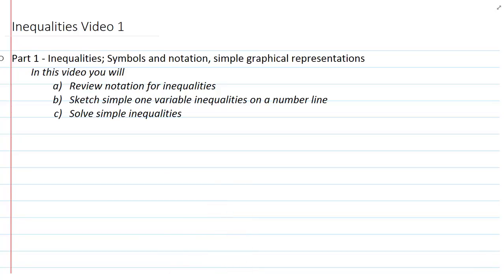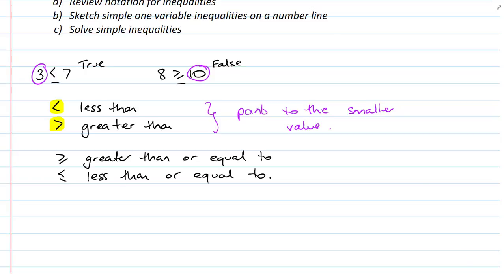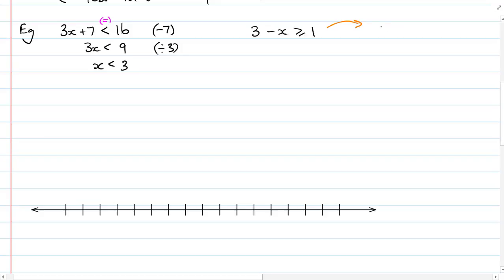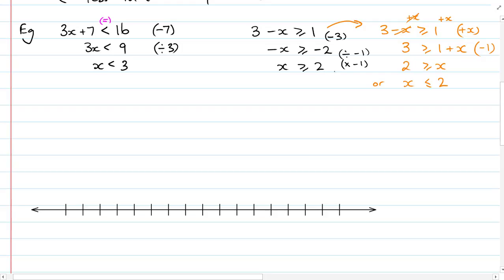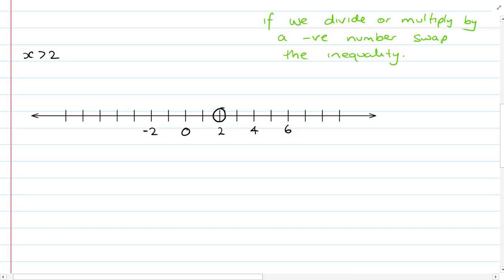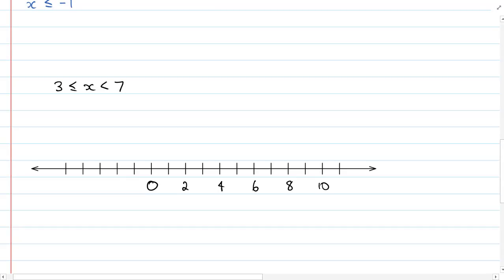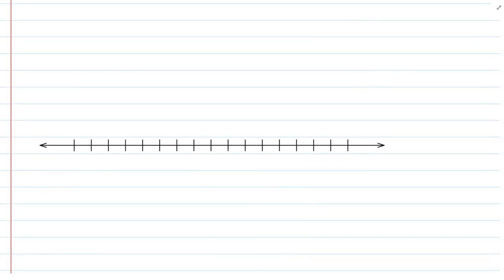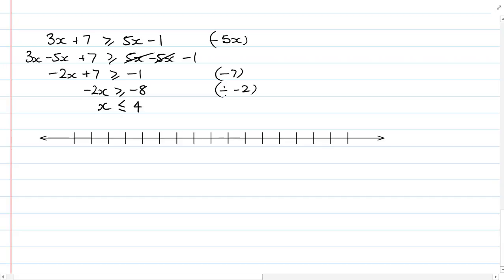Inequalities - Video 1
In this video you will explore the basic principles, symbols and representations of one dimensional inequalities.  Including solving basic inequalities.